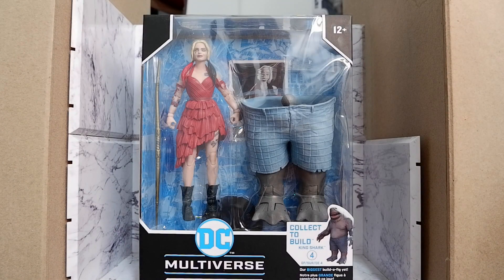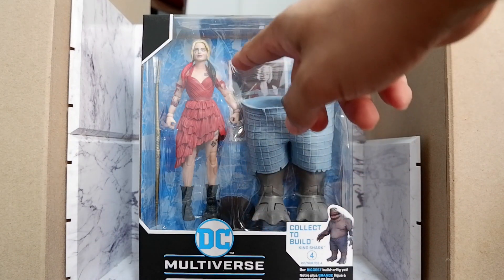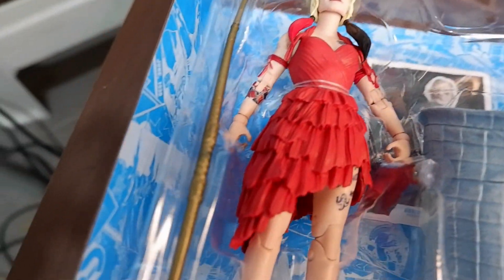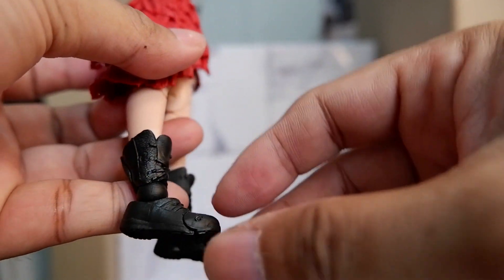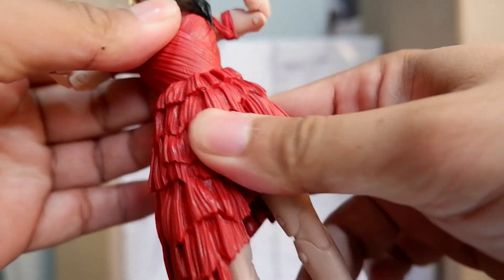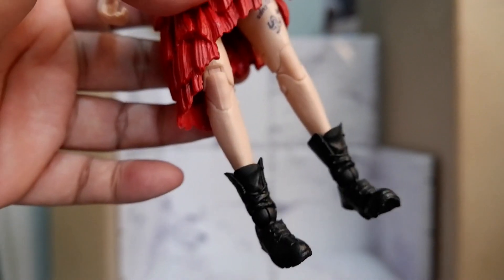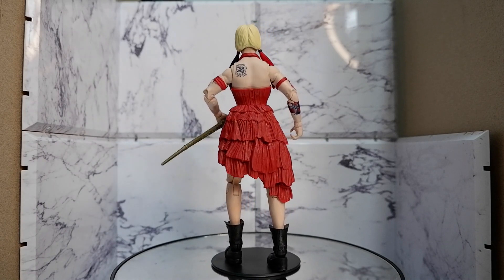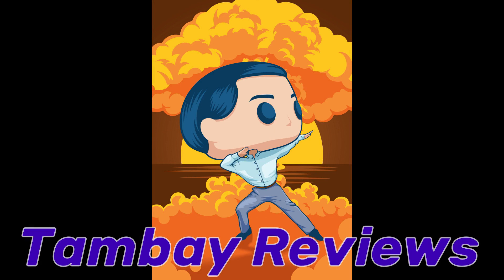Harley Quinn figure review - The Suicide Squad (DC Multiverse by McFarlane Toys)